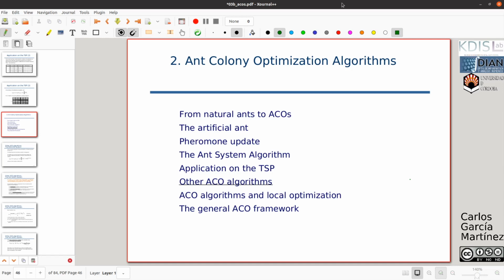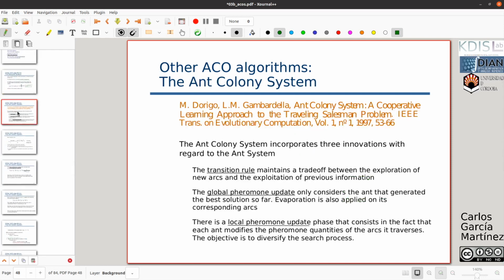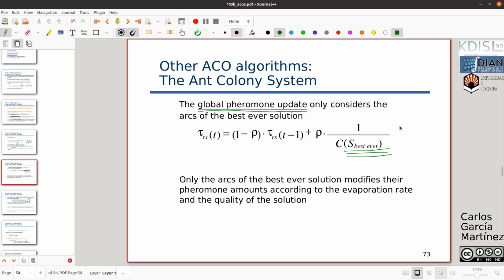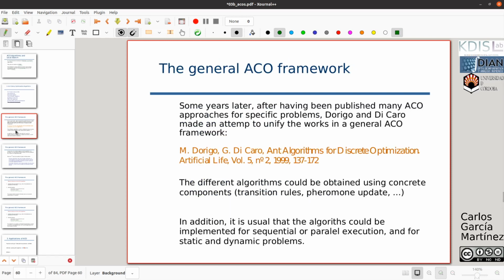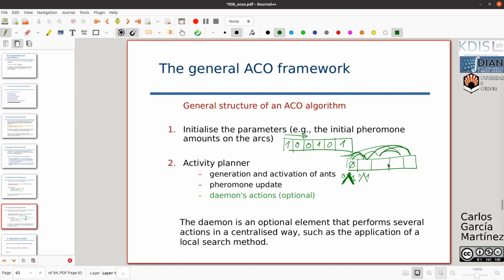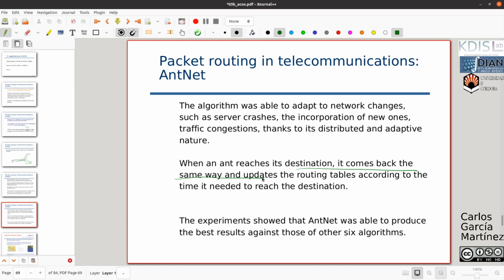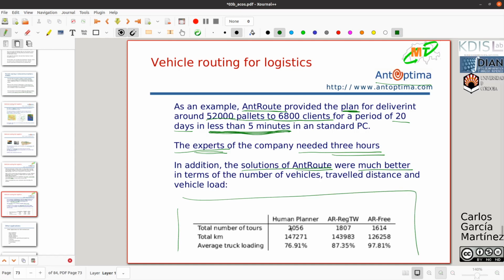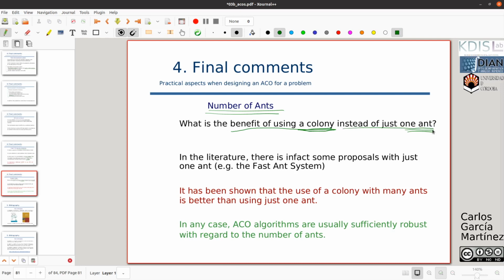Ant Colony Optimization - Last slides